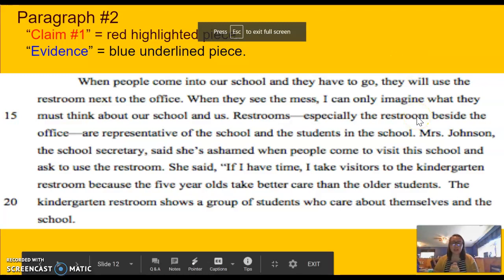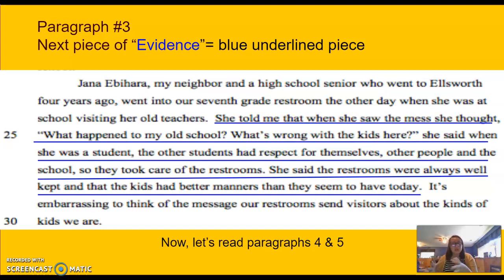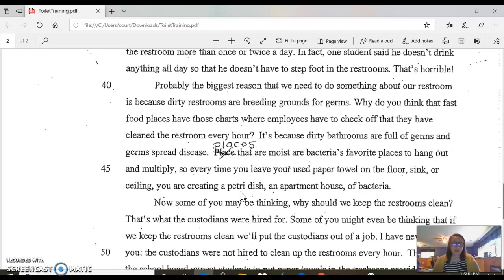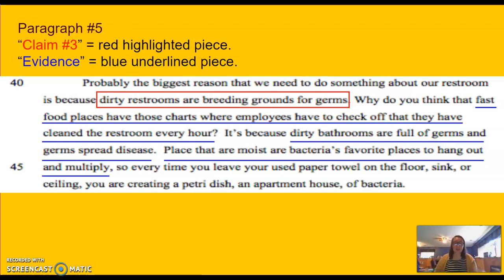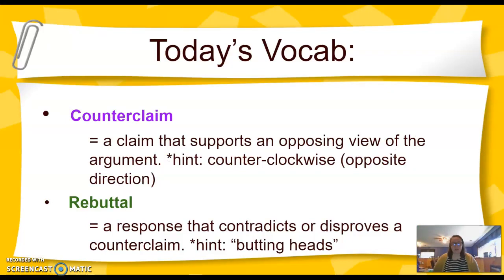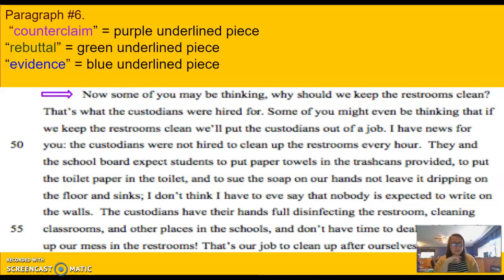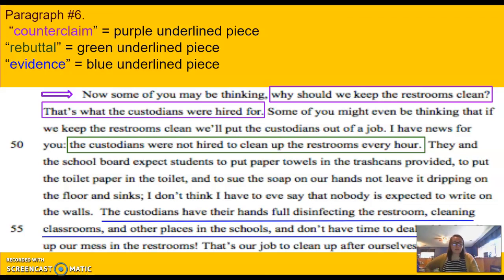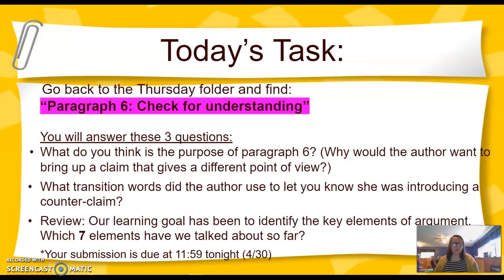Toilet Training Day 3